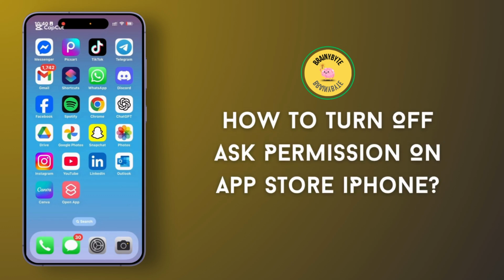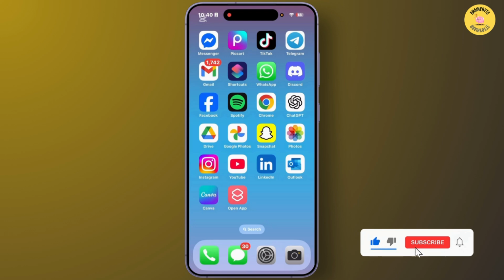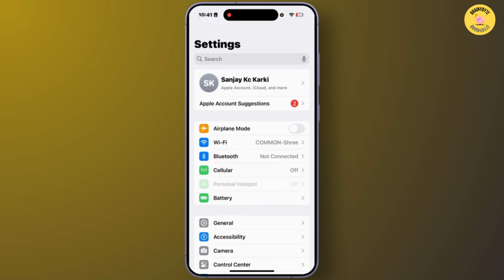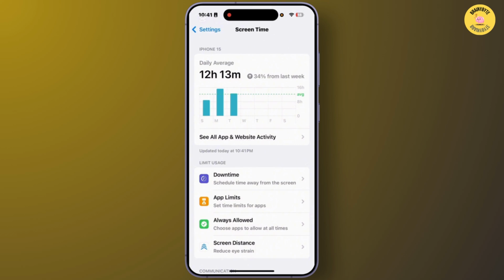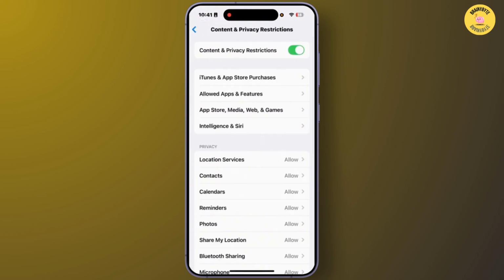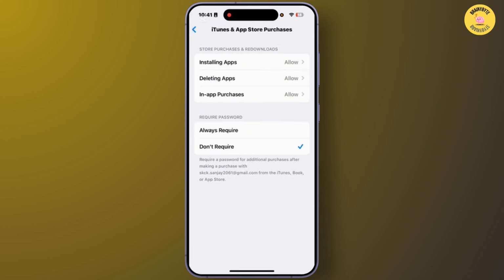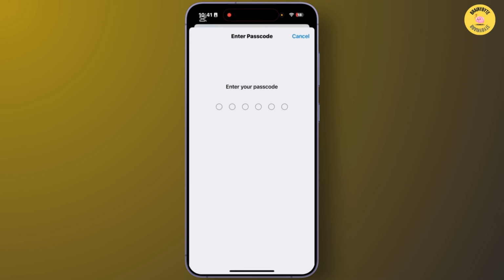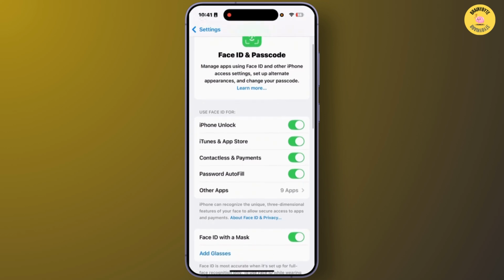How To Turn Off Ask Permission On App Store iPhone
Want to stop the "Ask to Buy" request every time you download an app on your iPhone? This video will guide you through the steps on how to turn off Ask Permission on the App Store quickly and easily. Whether you're asking, "How do I disable Ask to Buy?" or need help changing Family Sharing settings, this tutorial has you covered. Learn how to manage permissions and downloads without constant approval prompts. Watch now to see how you can turn off Ask Permission on the App Store for your iPhone!

Timestamps:
00:00 How To Turn Off Ask Permission On App Store iPhone
00:06 How Do I Disable Ask to Buy on iPhone?